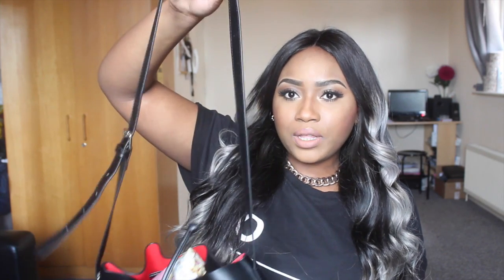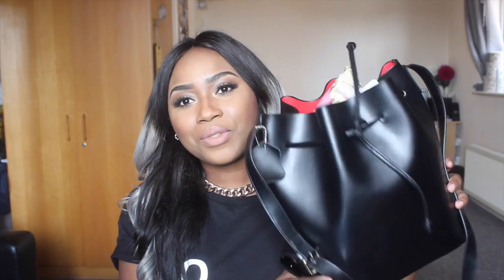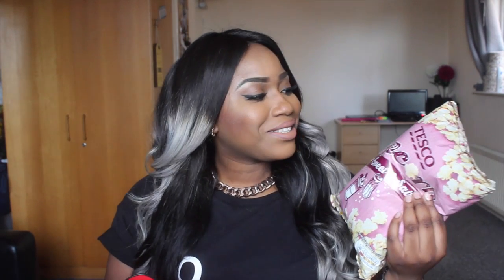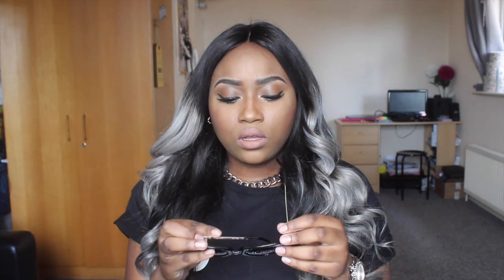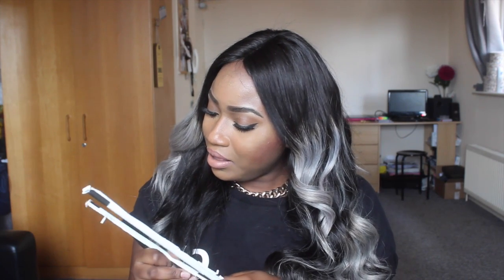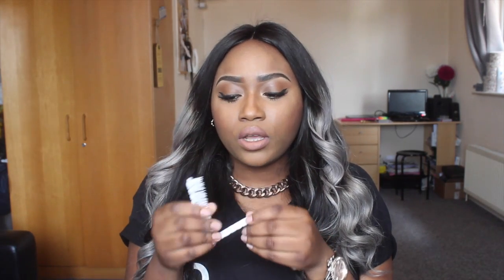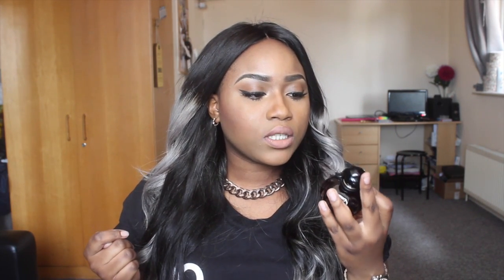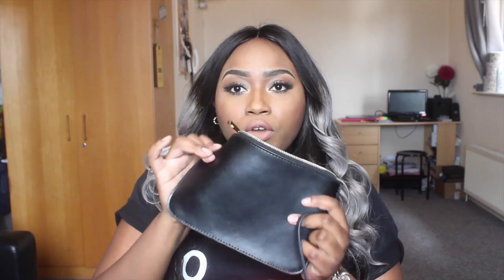Whats In My Bag Ft. BAGINC Joanna Calf Leather Bucket Bag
Please Watch In 720p Or Higher For HD Quality & THUMBS UP If You Like The Video =)

Hair Currently Installed:
Old mixes of different braids
Hair colour: midnight blue/black dark n lovely

Products used:
Johnson oil control face moisturiser
milk of magnesia as primer
brown eyebrow pencil
sephora face powder
sleek contour kit dark
mac blusher raizin
nyc highlighter
collection 2000 liquid liner
random eyelashes
mac relentlessly red lipstick
beauties factory setting spray

Editing: Serif Movieplus x5